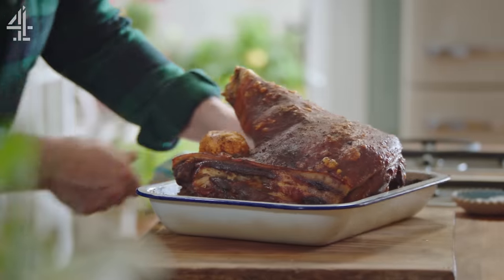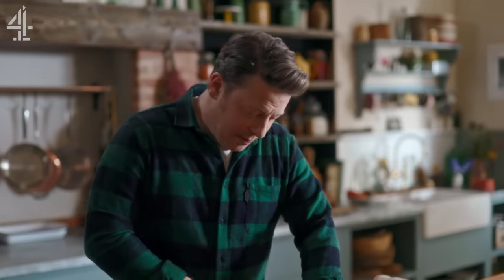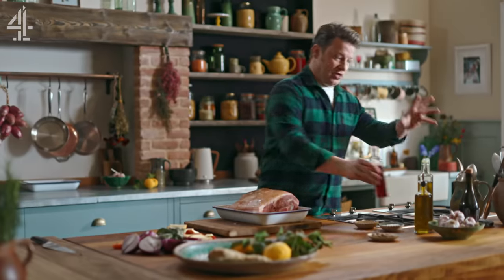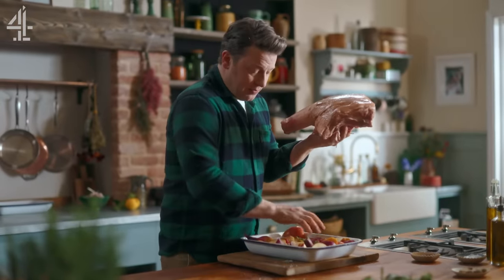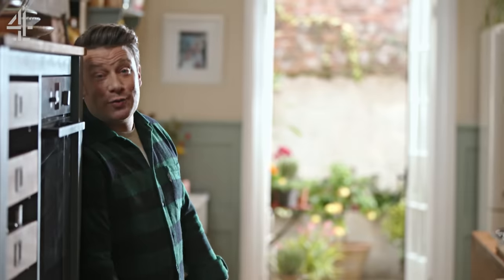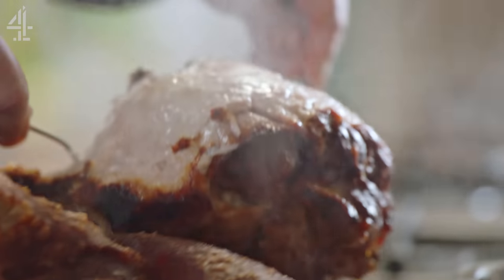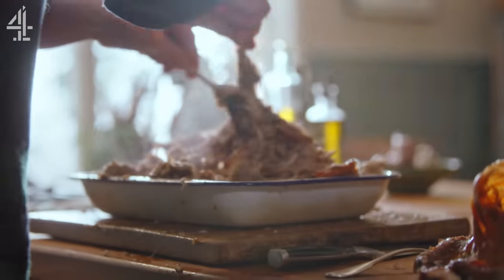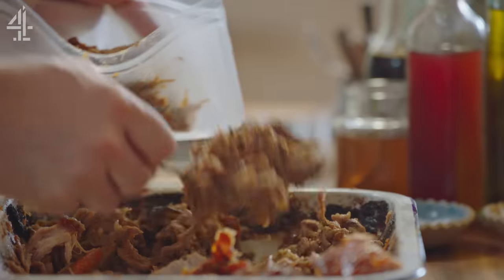One Pan Pulled Pork | Jamie Oliver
This is a principles recipe - the most delicious pulled pork extravaganza that you can use however you want, from pizza toppings to burger buns it's sure to be a crowd pleaser. Using just simple ingredients, you'll get about 15 portions out of this so feed a crowd or mix it up with different meal ideas, either way you're on to a winner. Recipe from Jamie's latest book ONE.

x